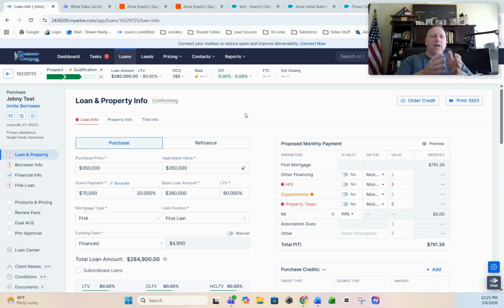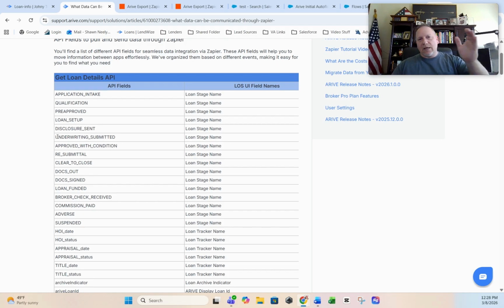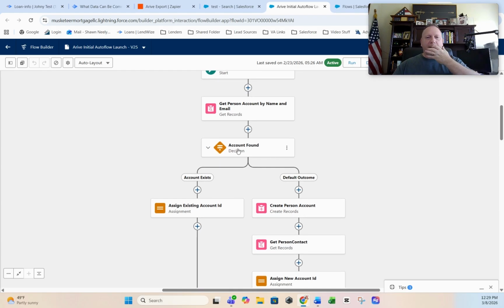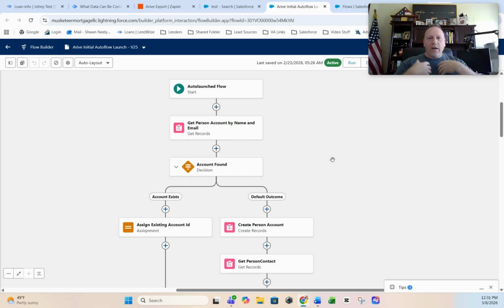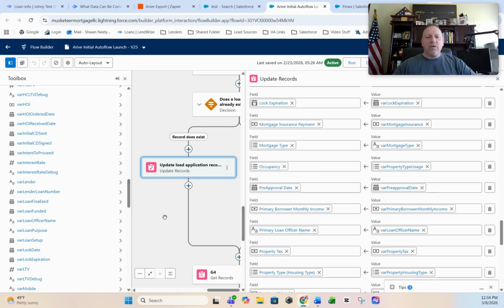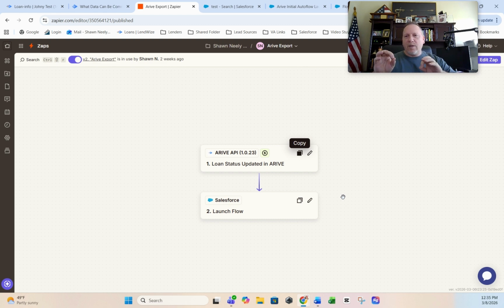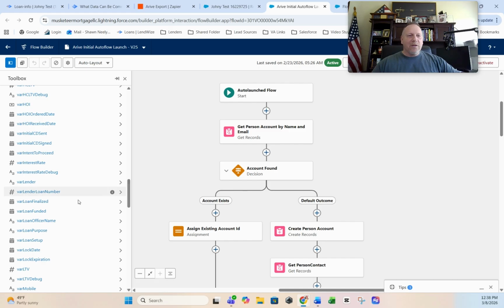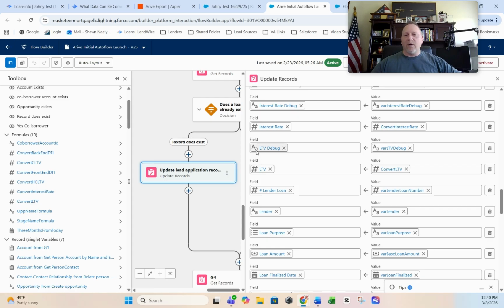Exporting Arive Data to Salesforce Via Zapier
Exporting Arive Data to Salesforce via Zapier | Mortgage CRM Automation

In this video, I walk through how to automatically export loan data from Arive into Salesforce using Zapier. If you're a mortgage broker or loan officer trying to connect your LOS (Arive) with a CRM like Salesforce, this workflow can save hours of manual data entry and eliminate duplicate work.

I'll show you how to structure the integration so your borrower data, loan information, and application details flow directly into Salesforce, allowing you to track pipelines, automate follow-ups, and build a scalable mortgage business.

• How to connect Arive to Zapier
• How to send loan application data into Salesforce automatically
• How to structure your Zap trigger and field mappings
• Tips for avoiding common data formatting and mapping errors
• How this automation fits into a modern mortgage tech stack

Most mortgage brokers rely on disconnected systems that require manual exports and imports. By connecting Arive → Zapier → Salesforce, you can:

✔ Automatically create borrower records
✔ Trigger workflows and CRM automation
✔ Eliminate duplicate data entry
✔ Improve pipeline tracking
✔ Scale your operations without additional staff

• Arive LOS
• Zapier
• Salesforce Financial Services Cloud

Mortgage brokers
Loan officers
Mortgage company owners
Salesforce admins in mortgage companies
Anyone building a mortgage automation workflow